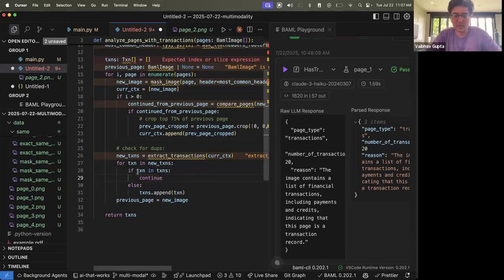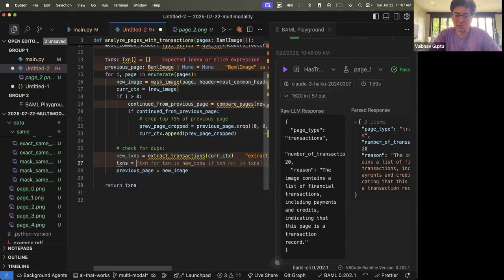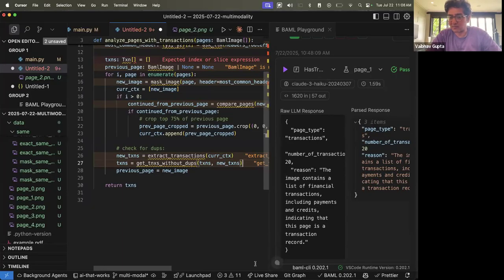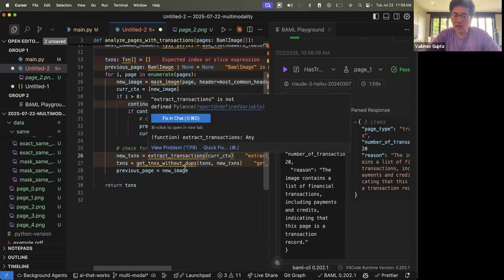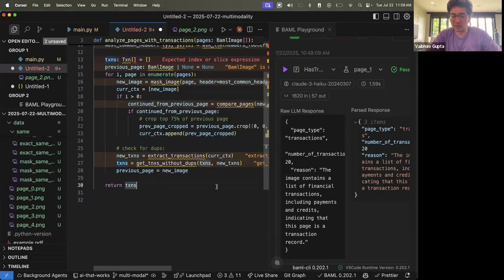🦄 ai that works: PDFs, Multimodality, Vision Models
Video: 🦄 ai that works: PDFs, Multimodality, Vision Models